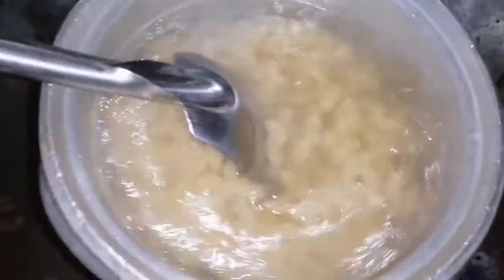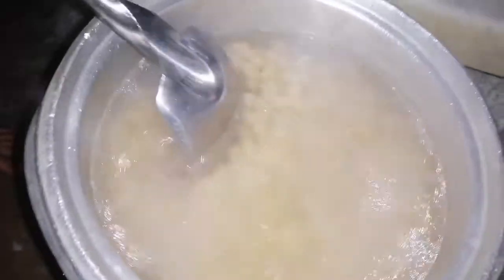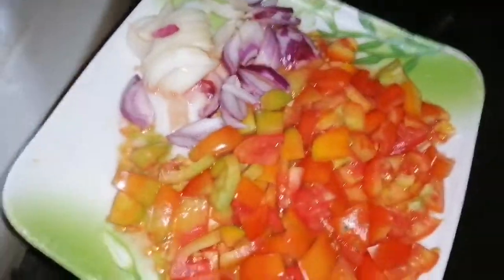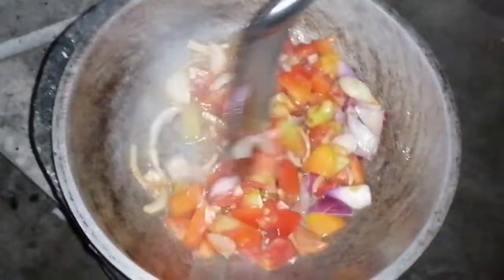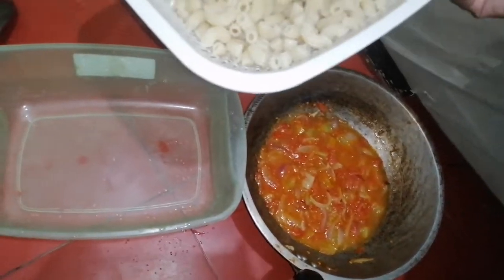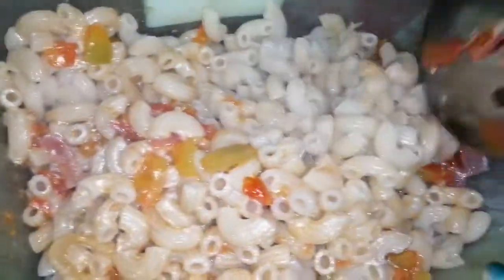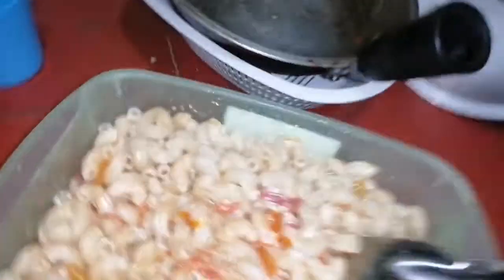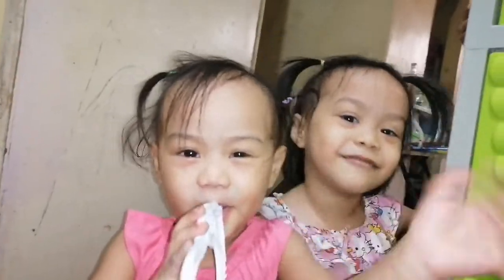🔴Cooking Egyptian food called ' MACARONA'... My favorite dish when I was in Egypt 😊 #98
I am the creator, founder of one of the growing Facebook Dating site " You belong with me ( AMERICAN, EUROPEAN, ASIAN, AFRICAN DATING GROUP) With over 61k members from different part of the world..